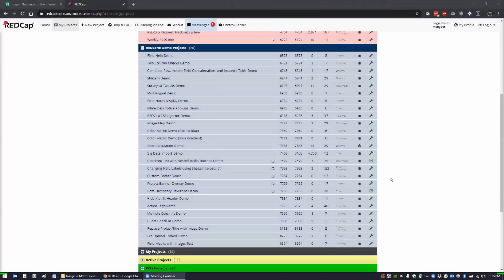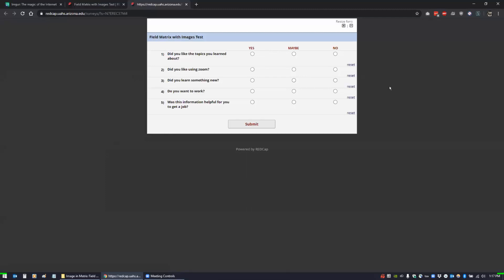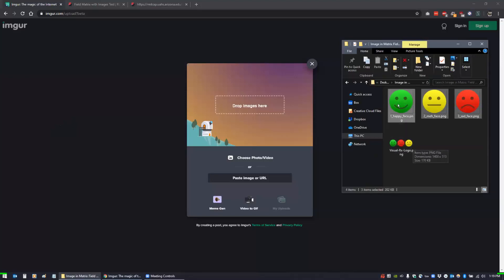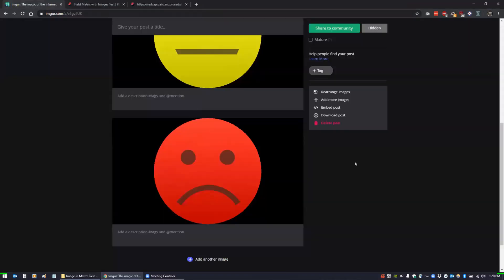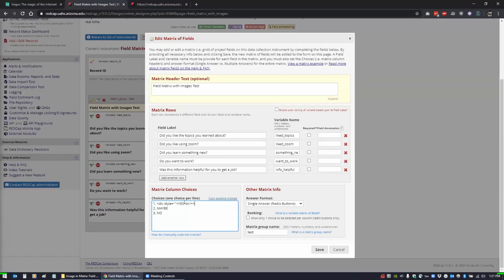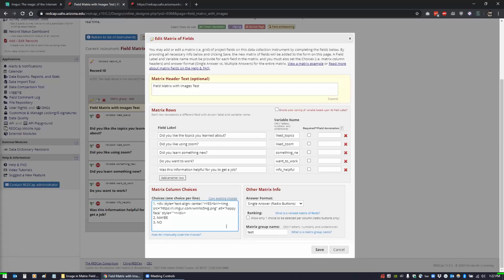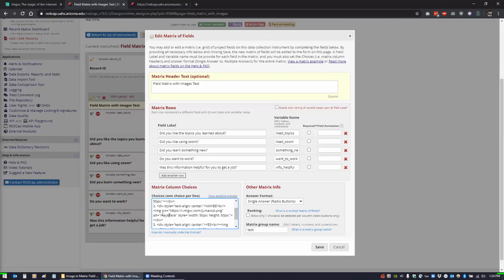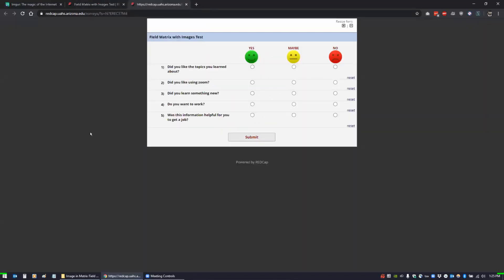REDZone - Adding Images to a Field Matrix